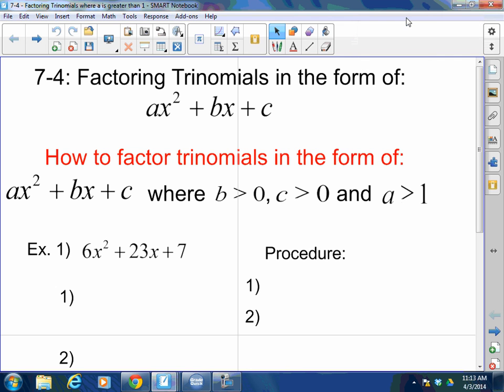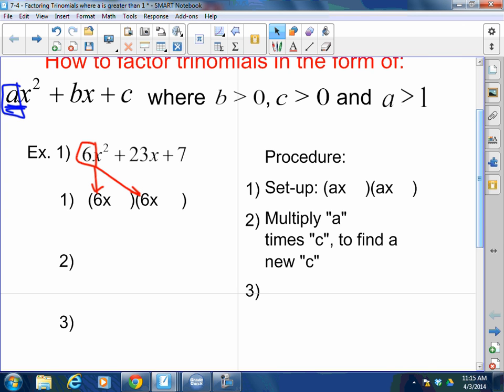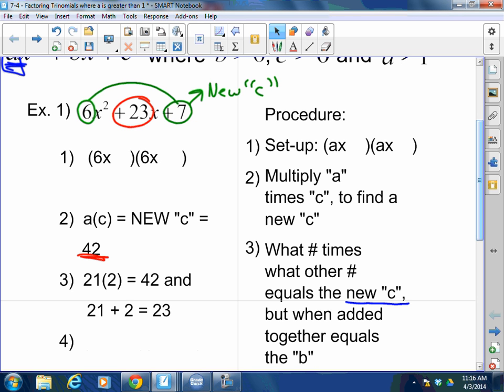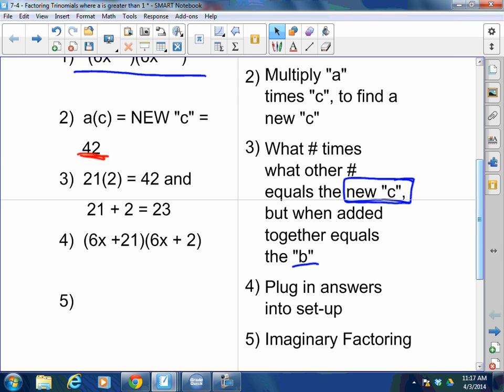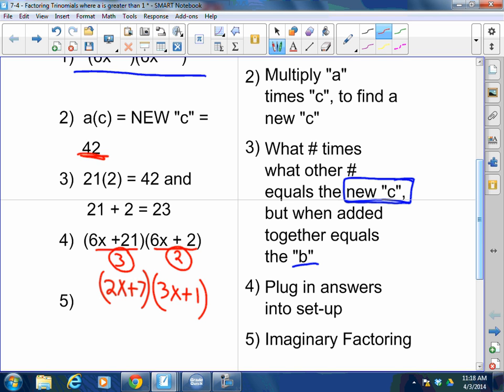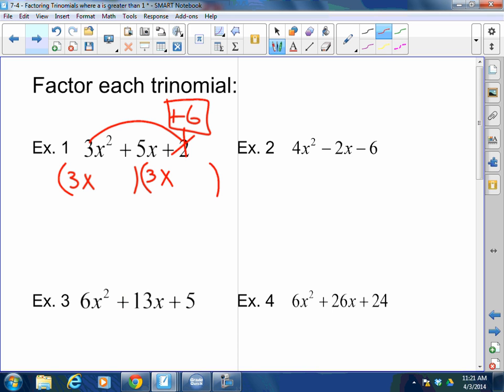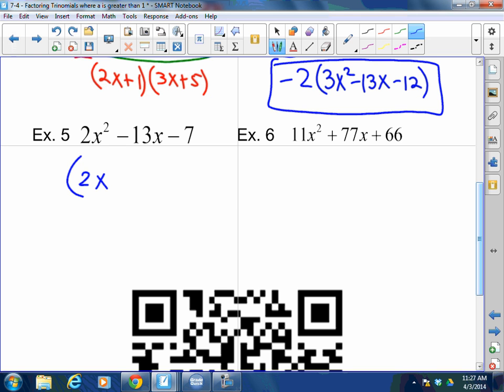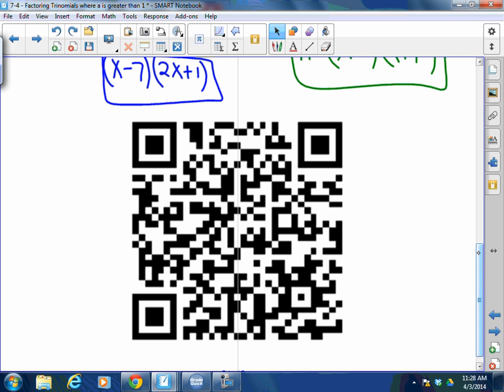Algebra I: 7-4: Factoring Trinomials where a is greater than 1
Algebra I: 7-4: Factoring Trinomials where a is greater than 1 lesson video